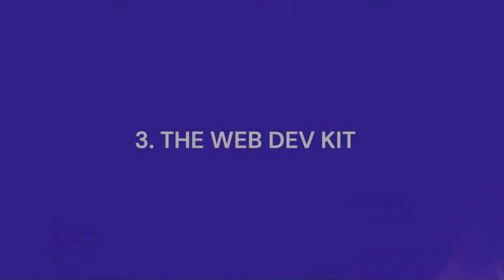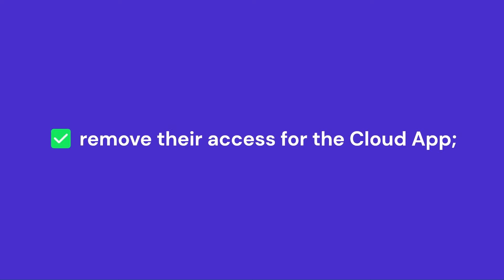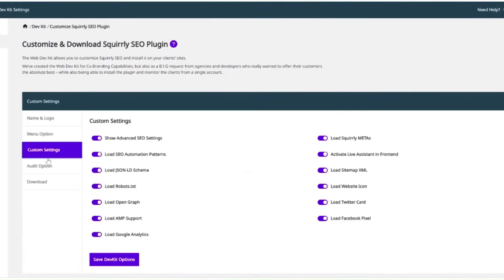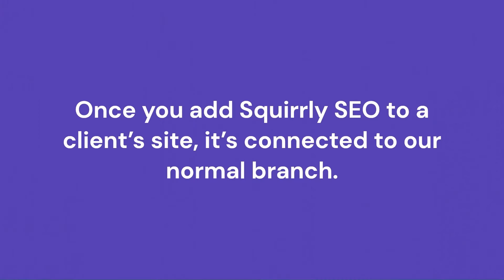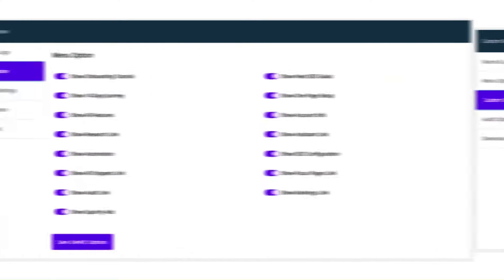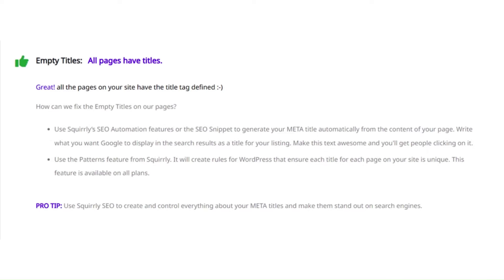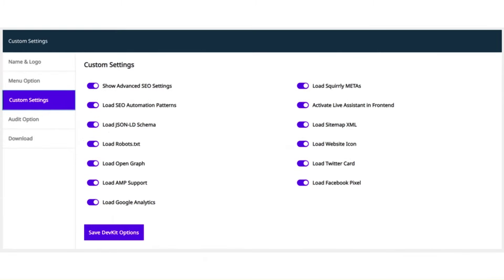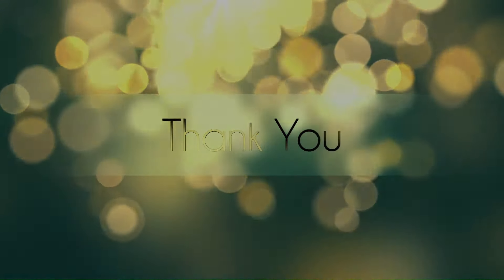Web Dev Kit great opportunity for WordPress Developers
In this exciting video, we're thrilled to introduce you to the Web Dev Kit by Squirrly Limited, a fantastic opportunity for WordPress developers to enhance their skills and take their websites to the next level.